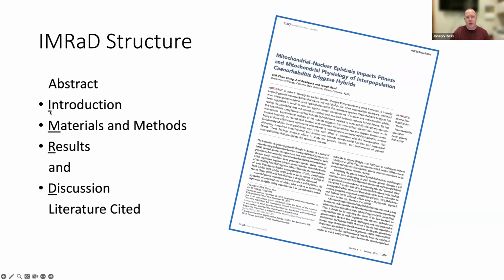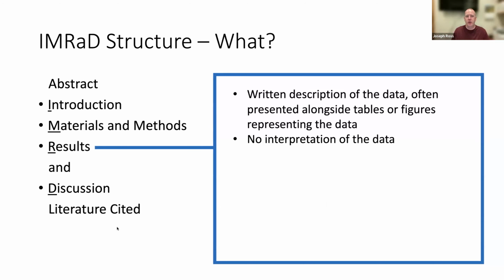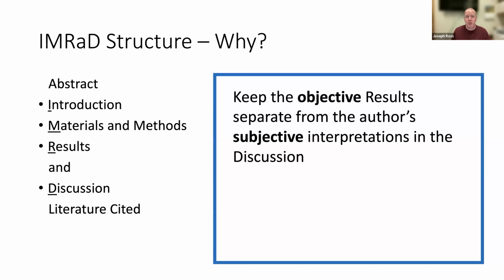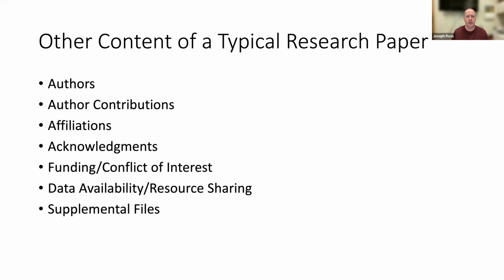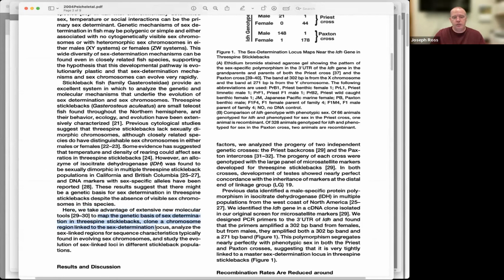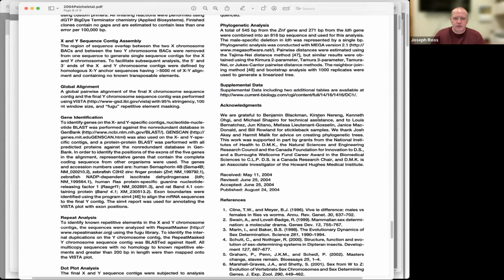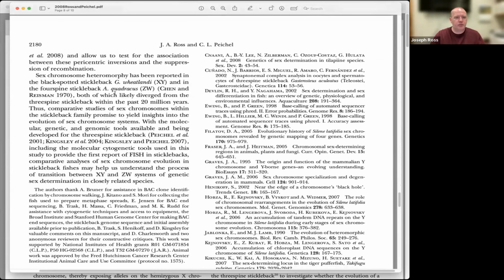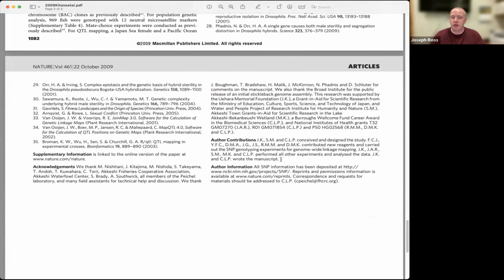Content and structure of primary research literature in the life sciences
Highlighting how and where to find important types of content in a manuscript (goal, hypothesis, conclusions, etc.)
0:00 Introduction
0:26 The IMRaD structure of a research paper (and Abstracts, Literature Cited)
1:24 Abstract
2:28 Introduction
3:24 Materials and Methods
4:26 Results
5:55 Discussion
7:19 Literature Cited
7:40 Why keep the Results and Discussion separate?
9:48 Variations on the IMRaD structure
10:12 Other typical content: Authors, Author Contributions, Affiliations, Acknowledgments, Funding Sources, Conflict of Interest, Data Availability, Supplemental Files
13:18 The same types of content can be found in similar places in manuscripts from different journals:
13:40 An example Current Biology journal manuscript
19:50 An example Genetics journal manuscript
23:08 An example Nature journal manuscript